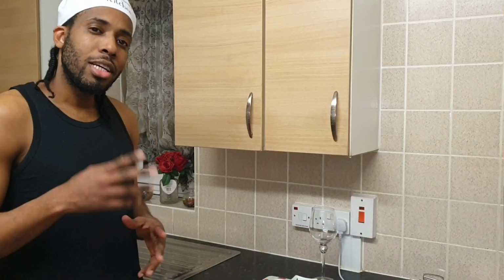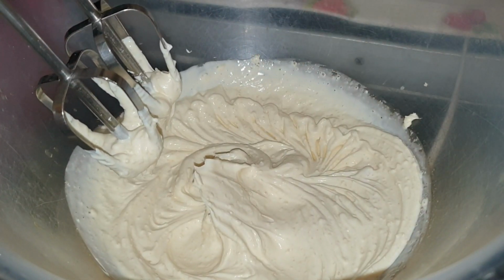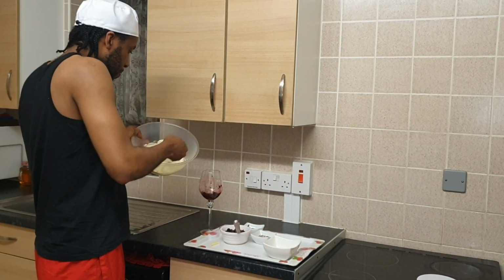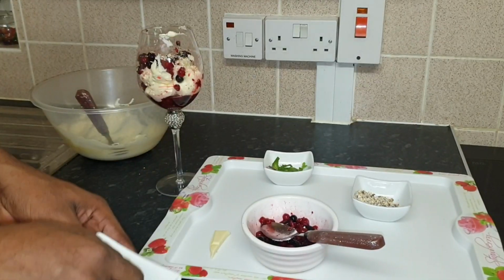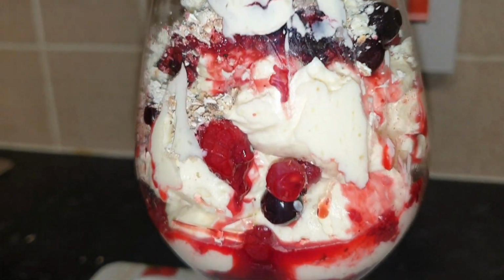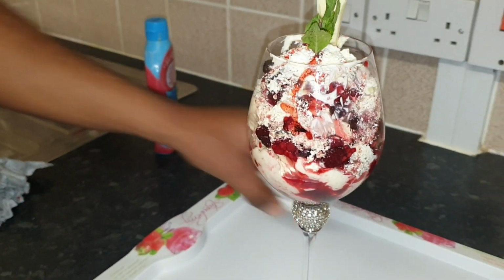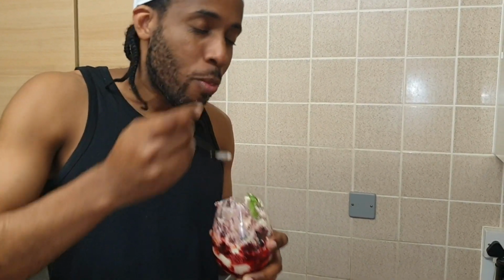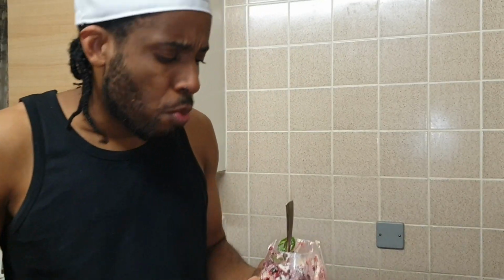{🍴Chef Kemar's Kitchen🥘}Berries Fool Dessert 🍧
Quick & easy homemade dessert which can be made with or without alcohol